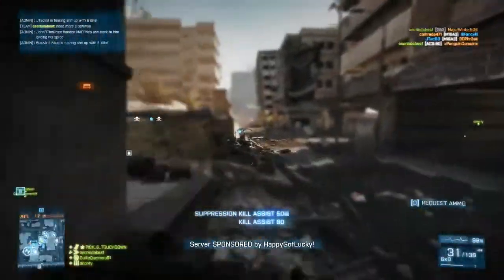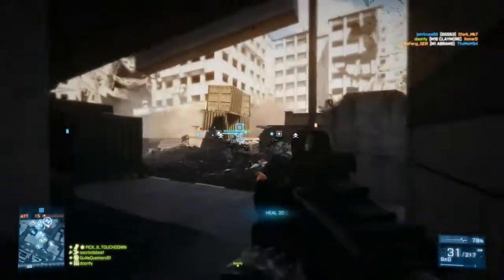Battlefield 3: Azadi Palace Rush Defense. Tank and Infantry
A pretty decent round considering I'm still unlocking all of my gear I need and use. I'm also getting used to positioning and timing that you can get away with on console. Let me know what you think.